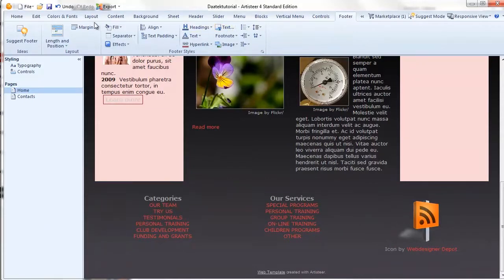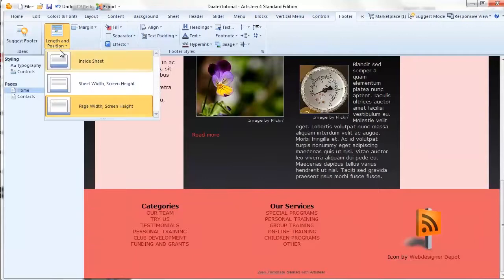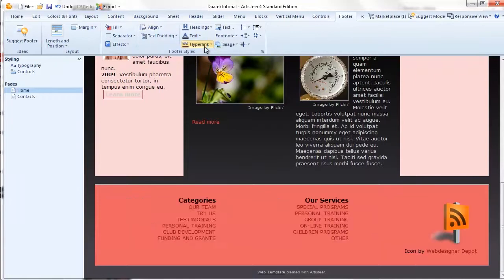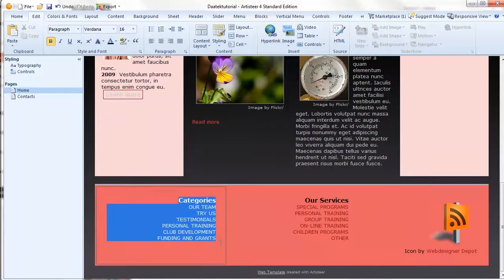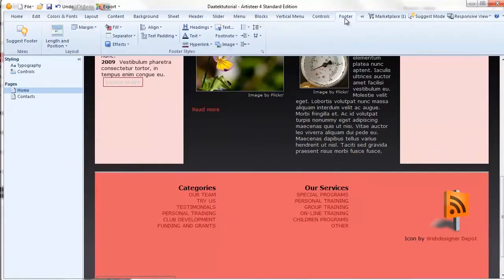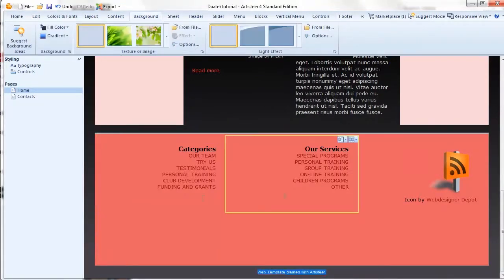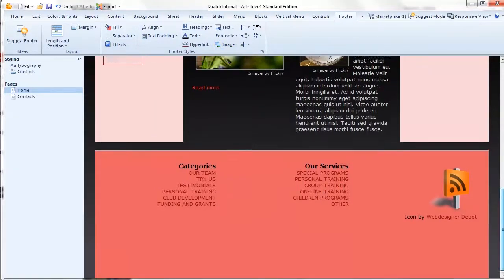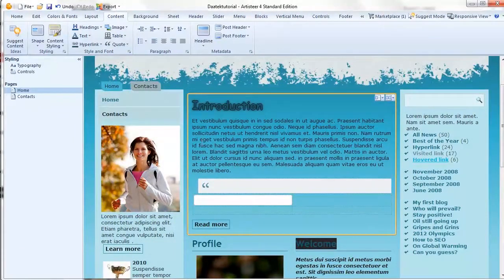Joomla 3 Tutorials: Artisteer - editing the footer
Artisteer is the number one template generator for Joomla. Its user interface and features allows you to control everything about how your site will look and feel.

Nearing the end of this playlist, we cover the bits and pieces of the templates footer and how to remove footnotes, edit the text and add extra div blocks

LINKS